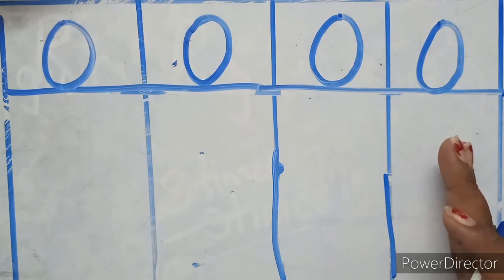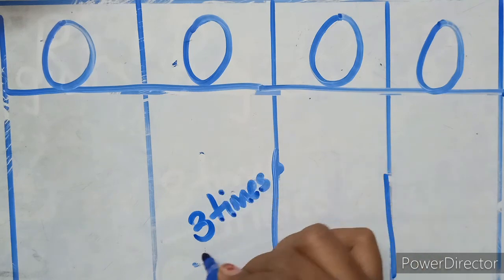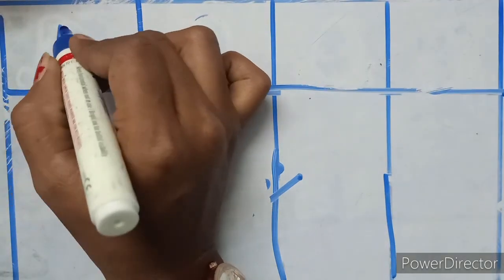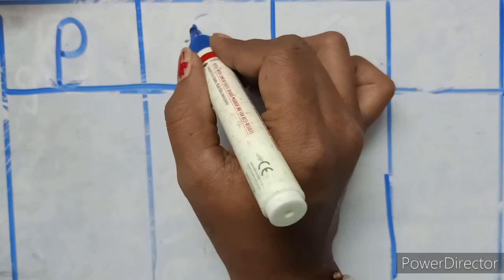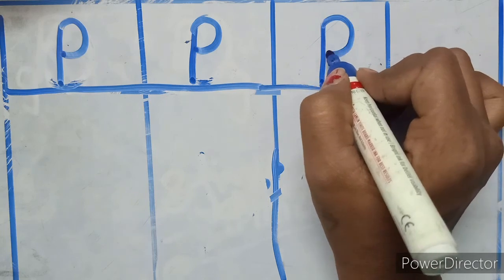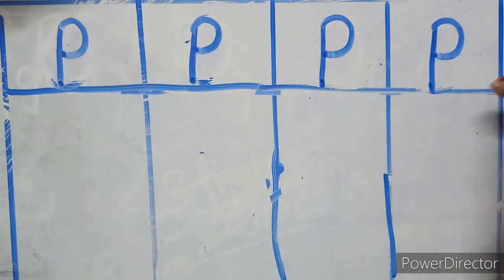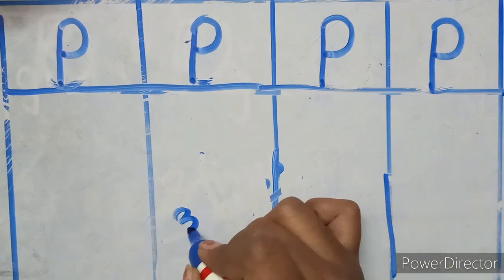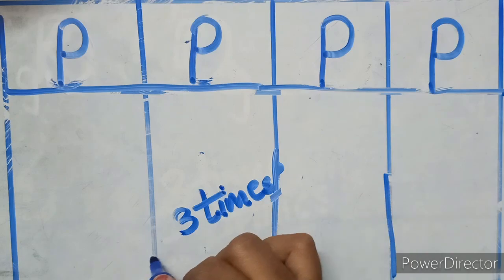Nursery English book 5 letter O and P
write the assigned work in  4 line notebook by listening the videos properly.
write atleast 2 to 3 times in notebook.